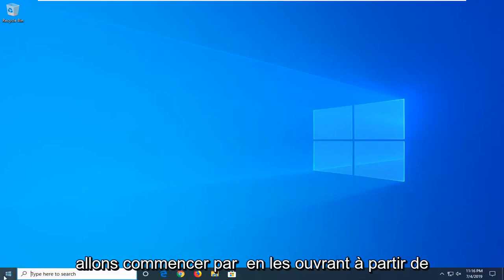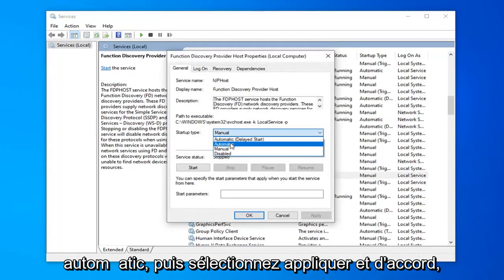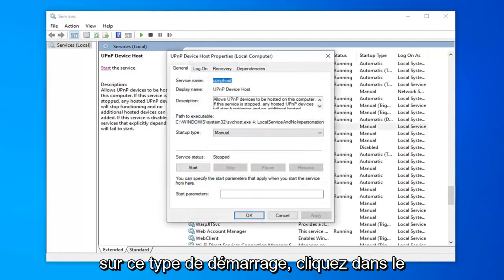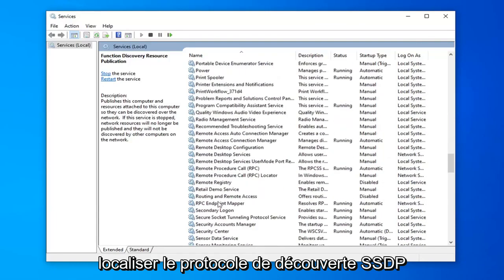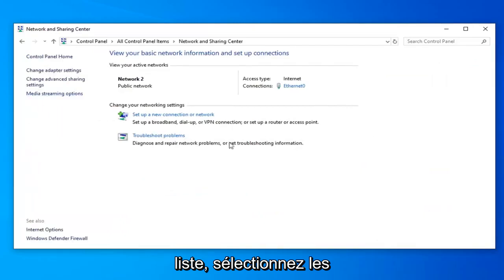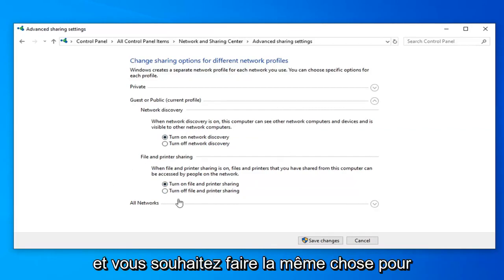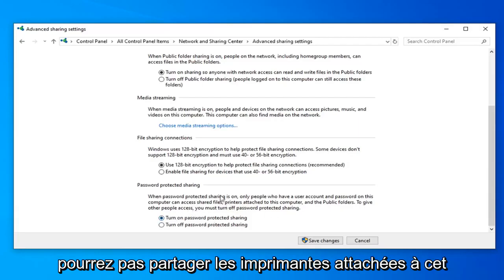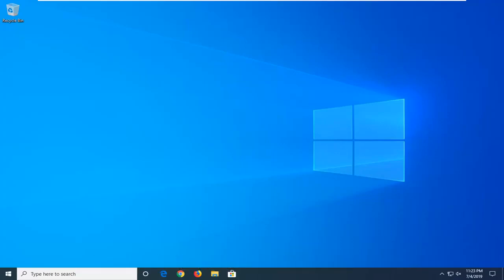Windows 10/11 partage de fichier ne fonctionne pas après la mise à jour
L'une des fonctionnalités les plus puissantes disponibles dans l'informatique moderne est la création de réseaux locaux qui vous permettent de partager des films ou des fichiers musicaux sur tous les appareils de votre maison ou de votre bureau. Vous pouvez utiliser un réseau pour configurer un serveur multimédia, pour partager des imprimantes, des scanners ou d'autres périphériques, ou simplement pour partager des fichiers entre deux machines. Cependant, bien qu'en principe la mise en réseau de vos ordinateurs soit assez simple, en pratique, il peut être très difficile de le faire fonctionner correctement. Un problème courant est l'incapacité d'une machine à voir les dossiers partagés sur une autre machine. Dans Windows 10, ce problème a été considérablement réduit en fréquence, mais il se produit toujours. Dans ce didacticiel, je vais vous montrer comment résoudre le problème si votre PC ne peut pas voir les dossiers partagés dans Windows 10.

L'objectif de cette leçon est d'expliquer ce que sont les lecteurs réseau et les emplacements réseau, ce qu'ils font, pourquoi ils sont utiles et comment les utiliser.

Nous allons commencer par définir ces deux concepts et comparer leurs caractéristiques, afin que vous sachiez ce qu'est un lecteur réseau et en quoi il diffère d'un emplacement réseau. De plus, vous comprendrez quand utiliser l'un ou l'autre.

Vous pouvez améliorer l'accessibilité des lecteurs réseau ou des emplacements réseau en créant des raccourcis vers ceux-ci sur l'écran de démarrage, le bureau ou la barre des tâches.